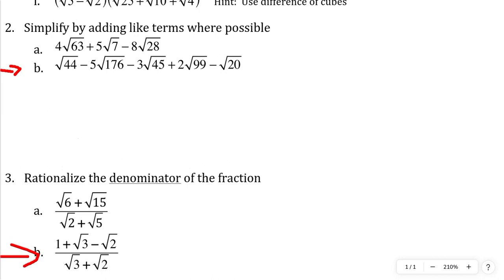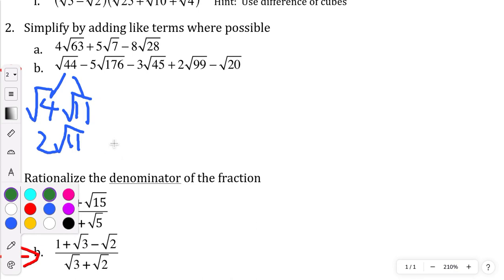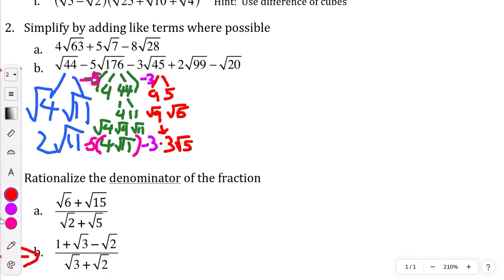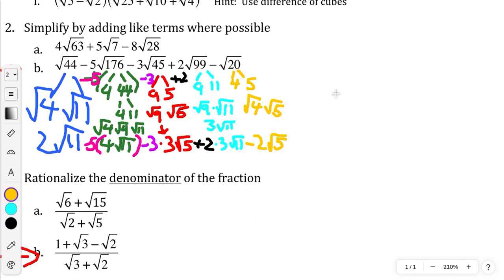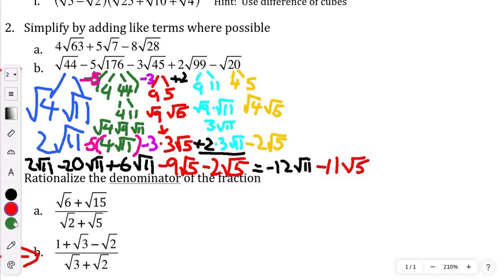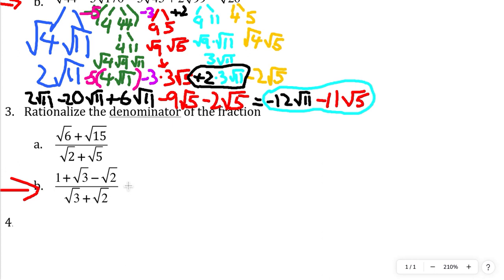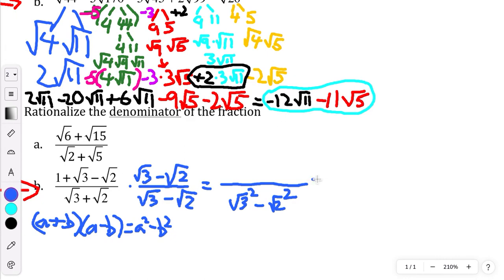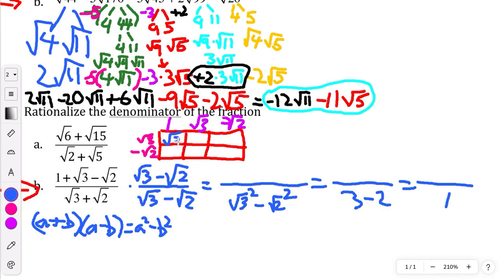Simplifying radicals and rationalizing the denominator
How to simplify expressions with radicals and combine their like terms. Also, how to simplify radicals by using the conjugate to rationalize the denominator.